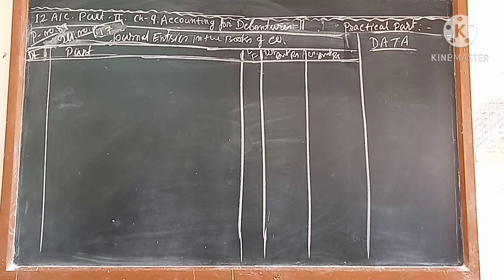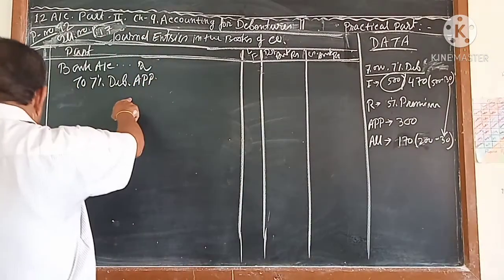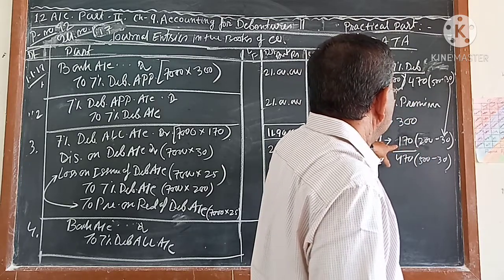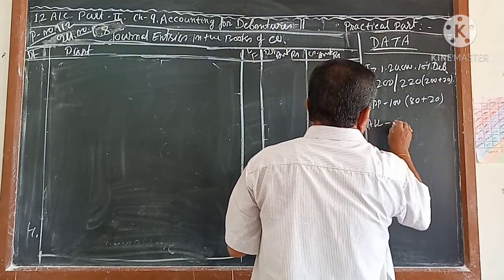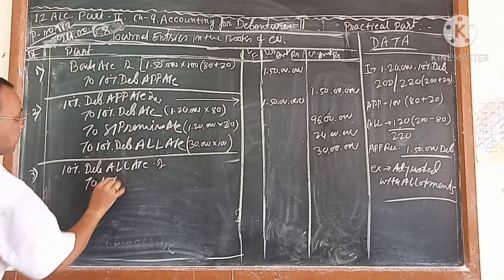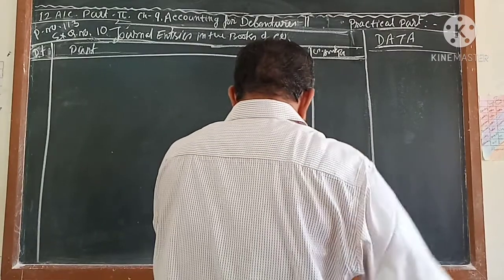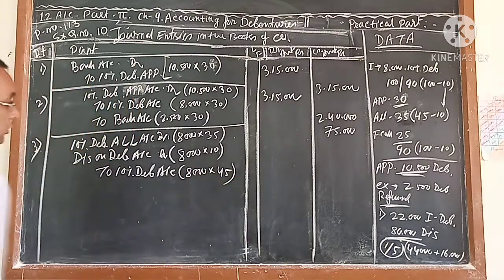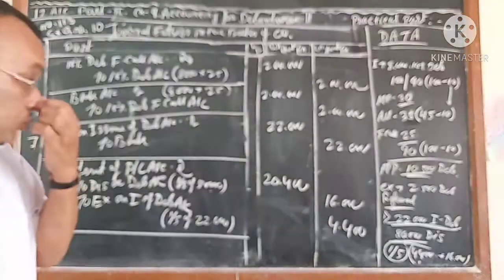Class-12 | Chapter-9 | Accounting For Debentures | (Part-6) | practical sums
In this video 'chapter - 9' of 12th commerce i.e. 'Accounting For Debentures' is explained by Arun Sir.